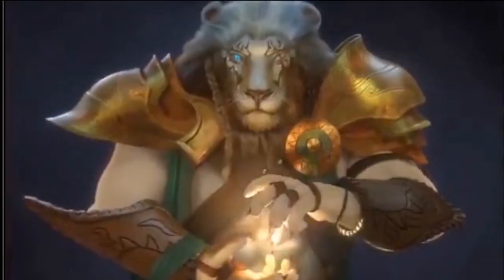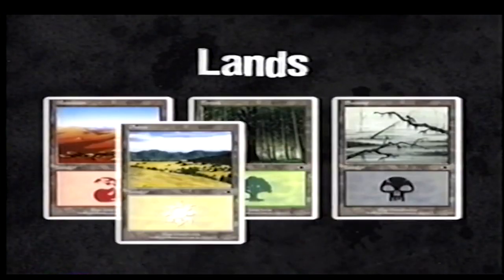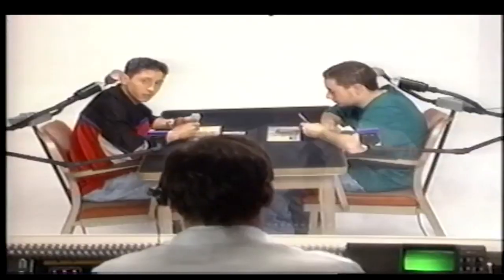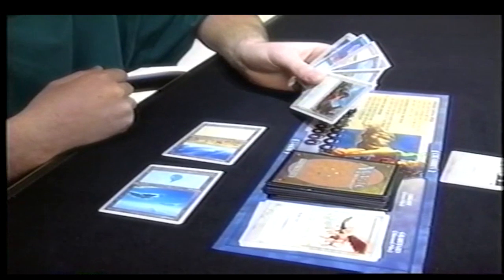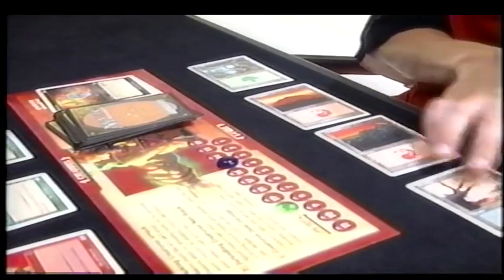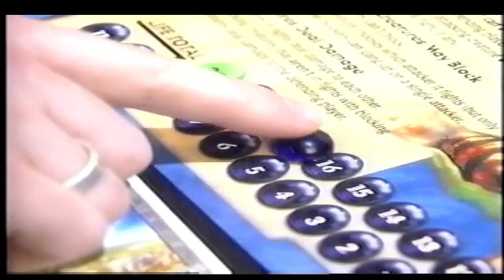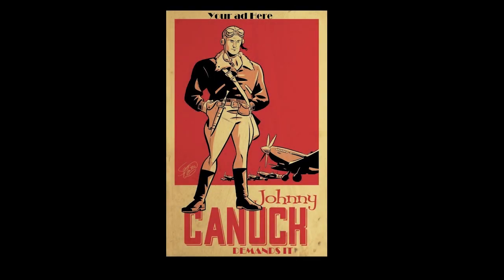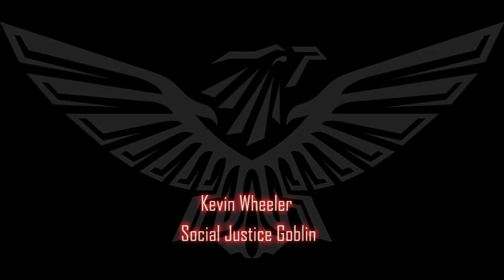How to Play Magic the Gathering - 1999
You are watching The Filthy Casual.

While going through family videos to turn into digital format I found the VHS training video that came with the Starter set in 1999. This is a nice piece of vintage history. I wonder if this is what R and D is actually like at the Mothership.

Any clips or audio that may have been used in the making of this video are used under §107 of the US Fair Use Agreement framework and for critique, education and/or commentary. This also for the Canadian Intellectual Properties as well as the original creators laws of Origin.

Amazon Wish List